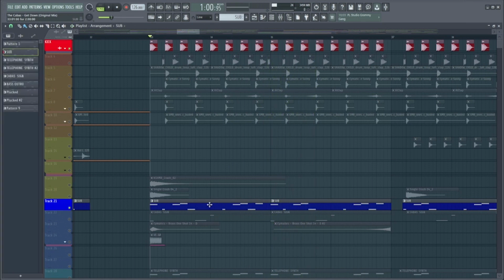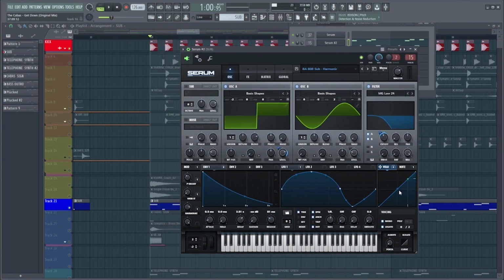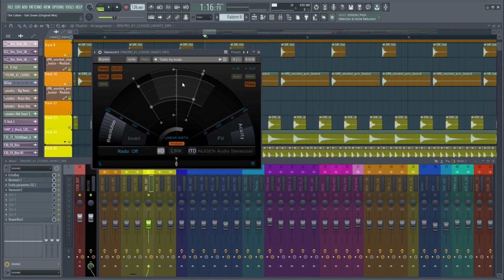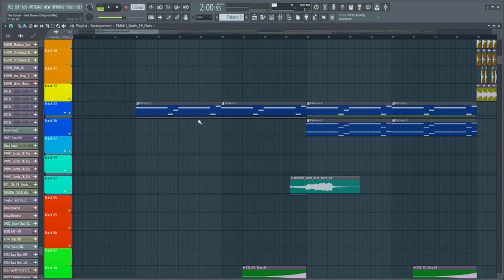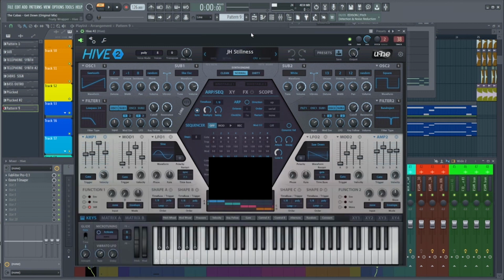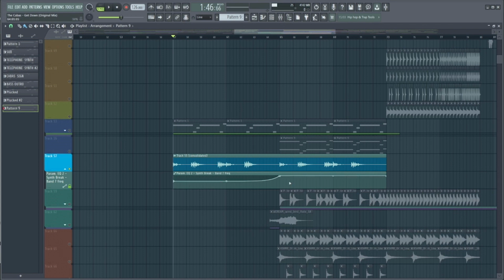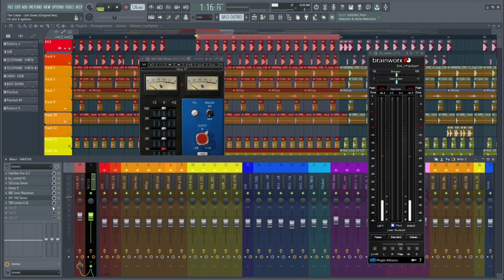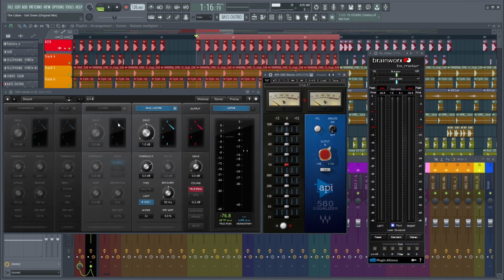The Cabas - Get Down [Masterclass Preview]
Follow the Revealed playlists on Spotify! 🔈